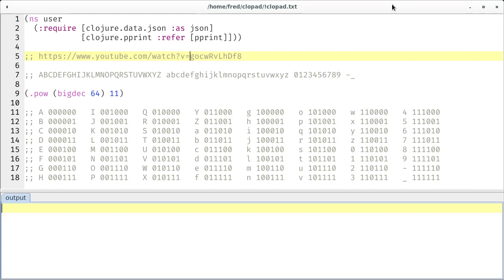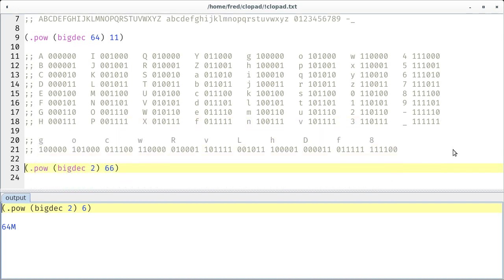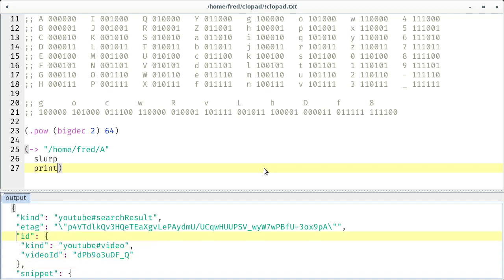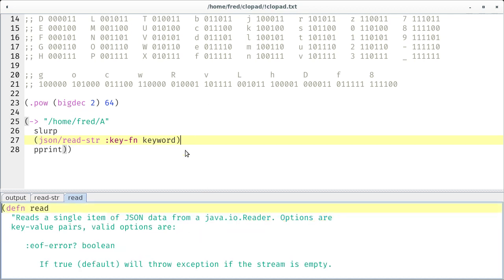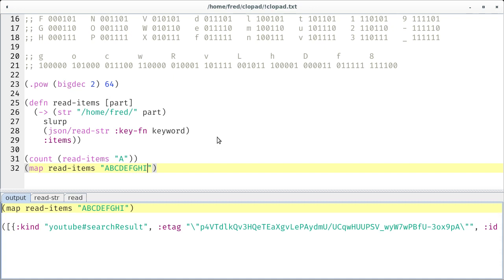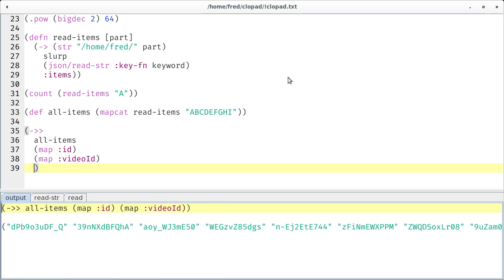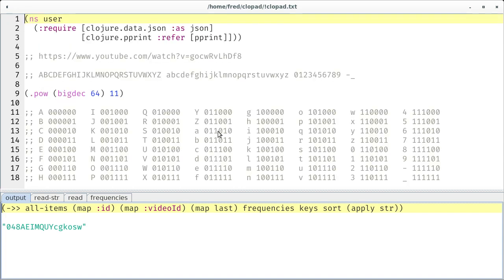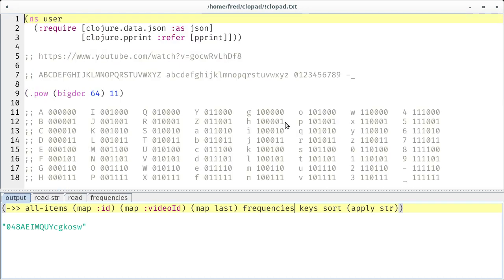Will YouTube run out of video IDs 4x faster than Tom Scott predicted? base64url clojure.data.json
I dedicate this video to Tom Scott. I'm sure he could have done it in one take, as seen